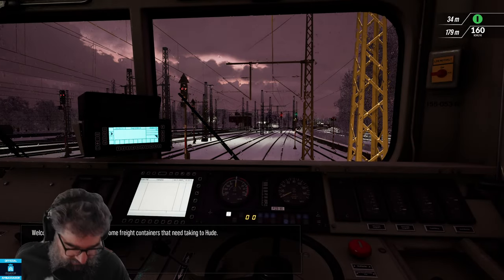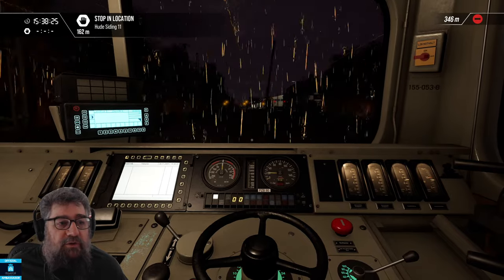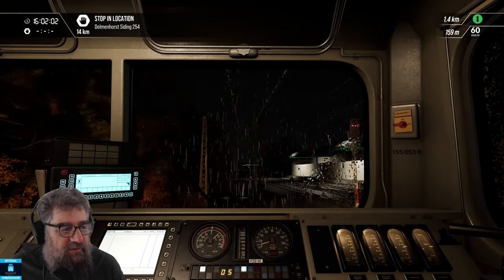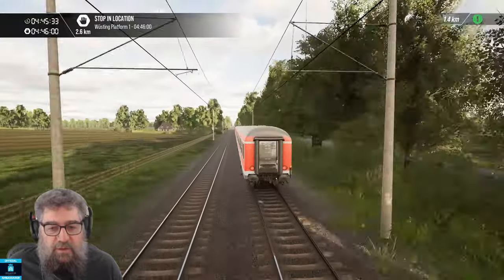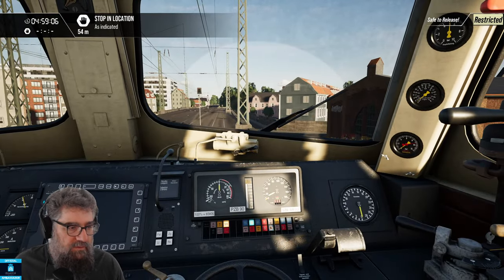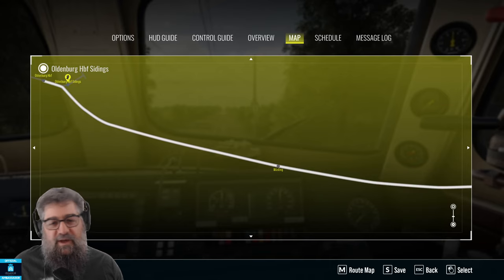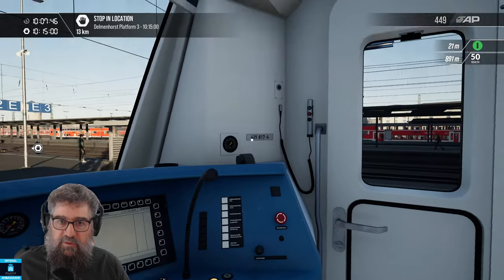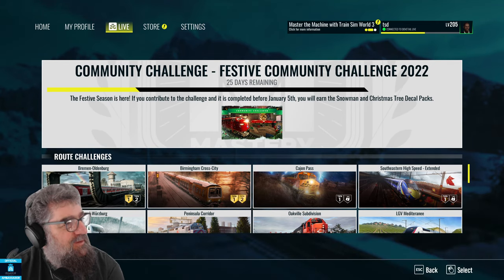TSW3 Bremen - Oldenburg - Long Play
We're going to run some full scenarios and possibly services from the new Bremen - Oldenburg route in Train Sim World 3. Lets go have some fun and see if we can get the bridge to go.